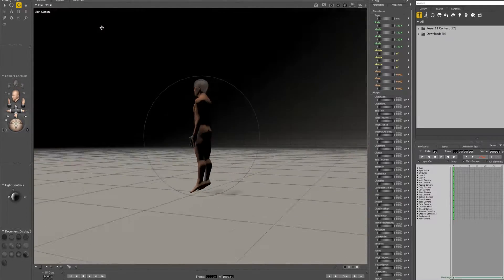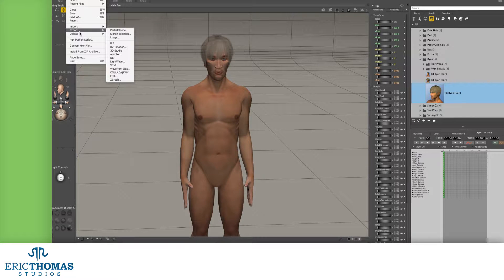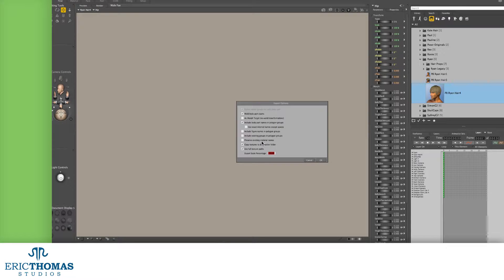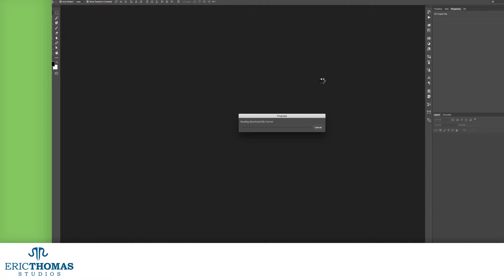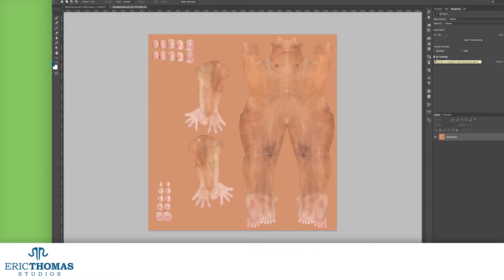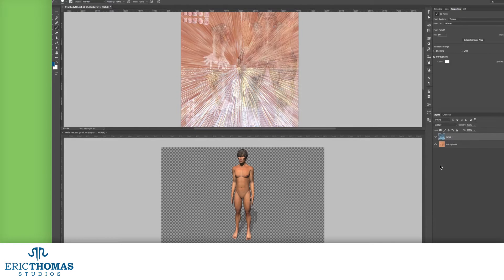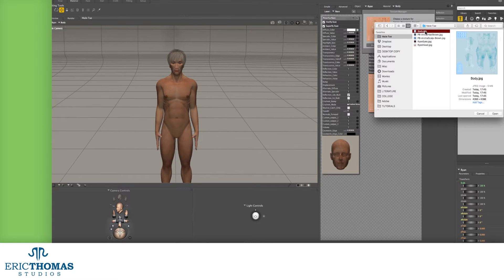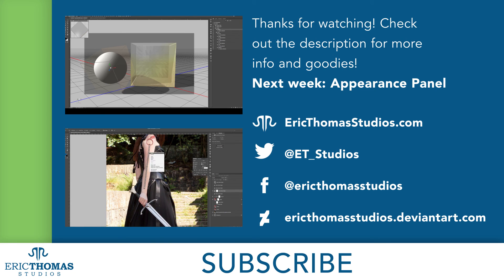How-To #49: Poser Textures | Photoshop, Poser Pro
A key part of any design, and especially 3D design, is adding textures to the work. Today, I’m teaching you how to use Smith Micro’s Poser program, and in extension many other 3D programs, together with Photoshop, to make those textures!